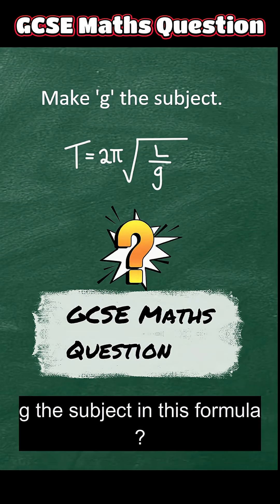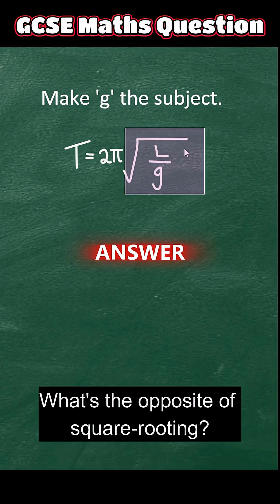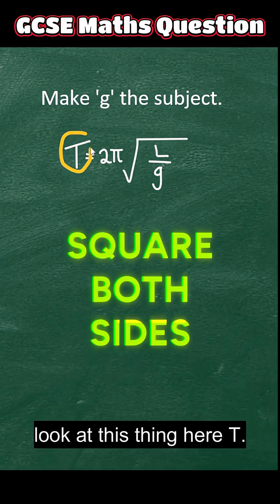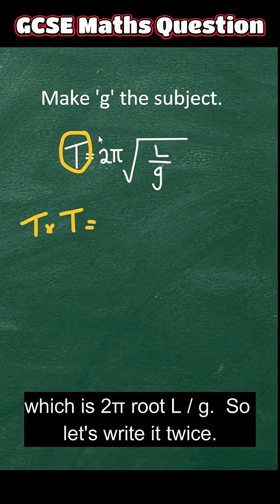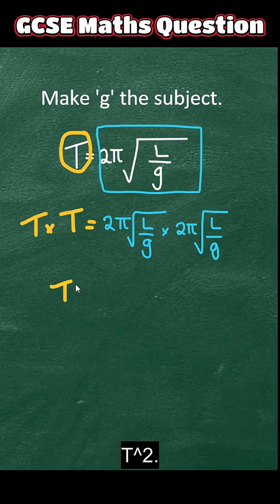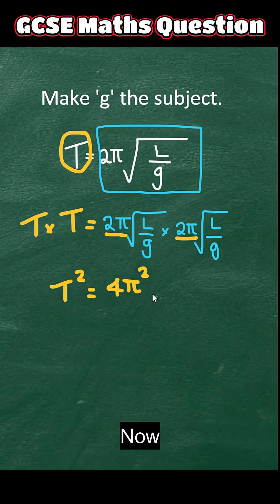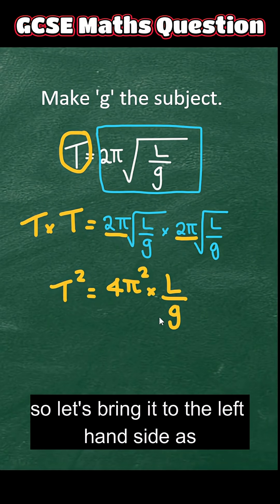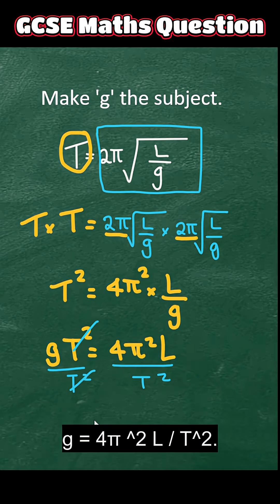Rearranging Formulae Made Easy 💡 | GCSE Maths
In this GCSE Maths short, we make ‘g’ the subject of a formula

This question tests your algebraic rearranging skills — a common topic in both Maths and Physics exams!

🎯 Topics covered:
– Rearranging equations
– Squaring both sides
– Making a variable the subject
– Formula manipulation (GCSE & IGCSE level)

💬 Try it yourself before watching the full solution!

📘 Perfect for: AQA | Edexcel | OCR | IGCSE students